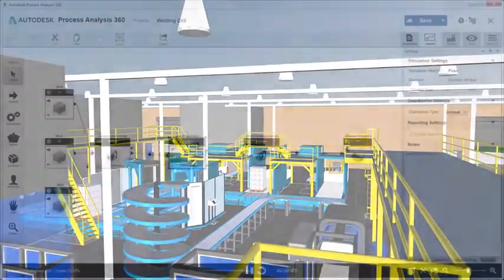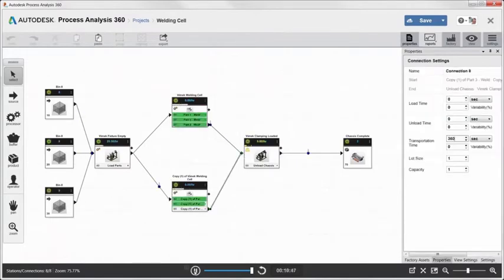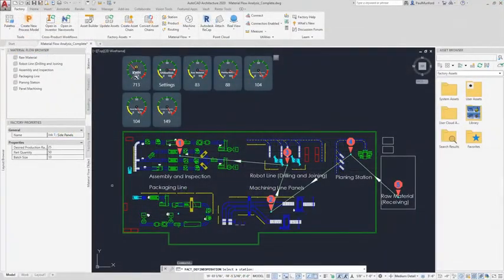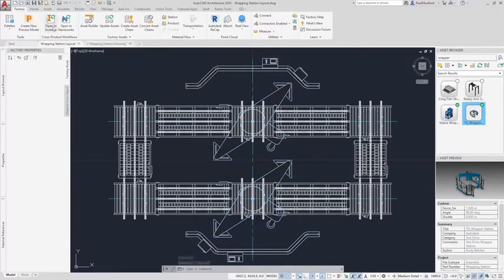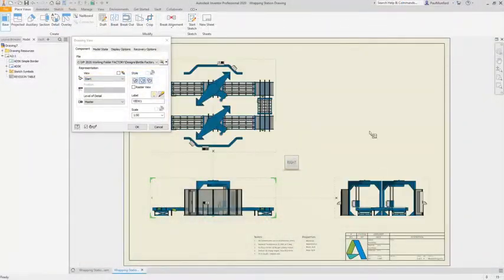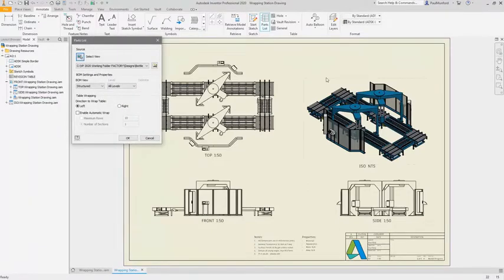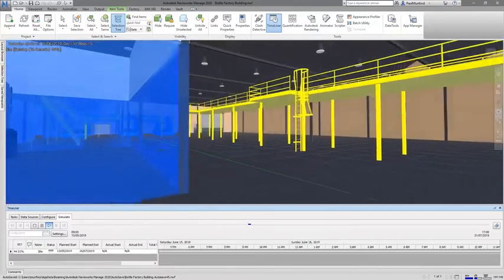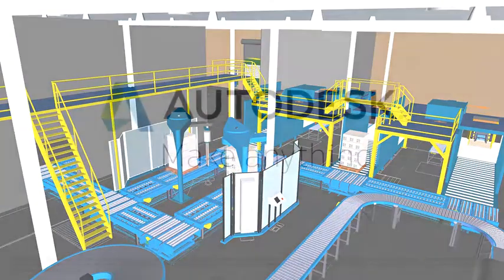Autodesk Factory Design Utilities - Fabrika Tasarım Aracı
Factory Design Utilities yazılımıyla üretim performansını en üst düzeye çıkarabilirsiniz.
*Fabrika ve tesis yerleşimlerinizi erken planlayın ve doğrulayın
*Fabrika ve tesis yerleşimlerinizi 2D ve 3D olarak tasarlayın
*Ekipmanınızın kurulumunu ve devreye alınmasını planlayın